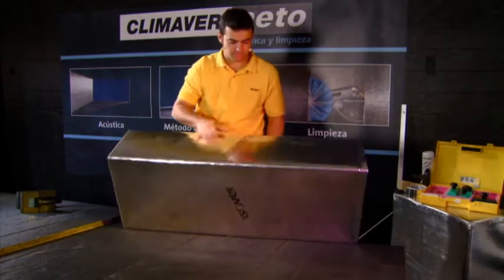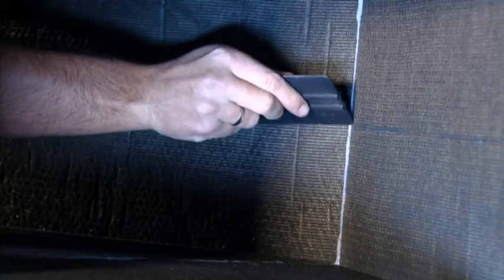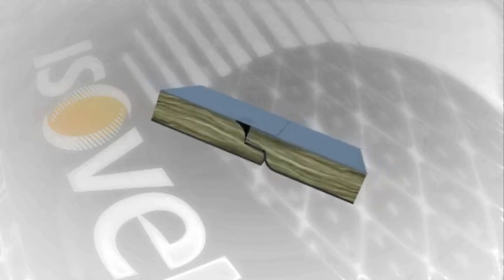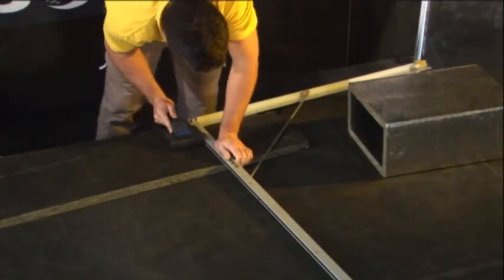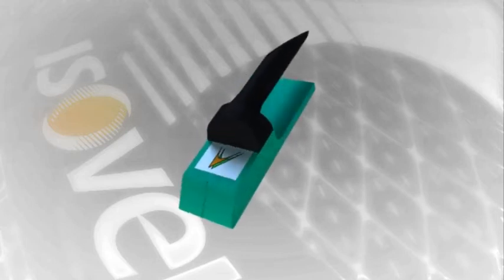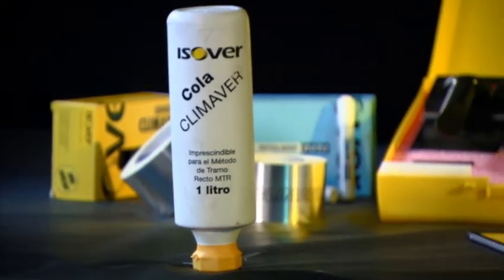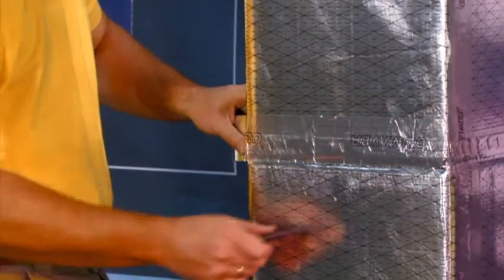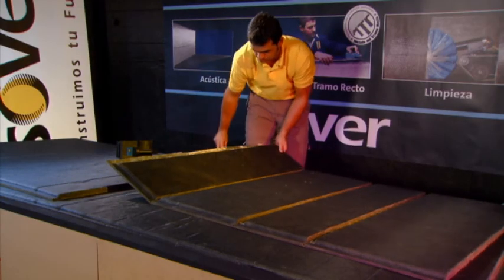CLIMAVER® -- introduktion till ventilationsisolering med inbyggd kanal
CLIMAVER® är ISOVERs senaste nyhet inom ventilationsområdet. Systemet ger installatörer flexibiliteten att bygga och anpassa isolerade ventilationskanaler direkt på plats vid installation. Grundkomponenterna är glasullsskivor med ett ytskikt av förstärkt aluminiumfolie. Skivorna viks enkelt ihop till kompletta ventilationskanaler och utgör både isolering och kanal på samma gång. Med ett par enkla handgrepp sätts sedan kanalelementen samman till hela ventilationssystem, isolerade och klara.